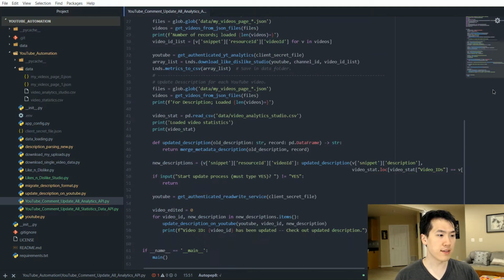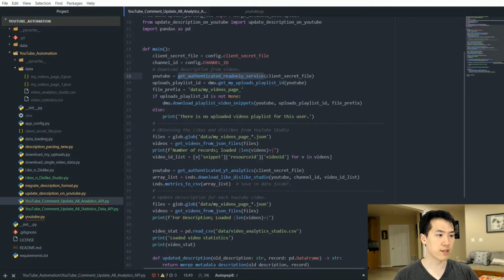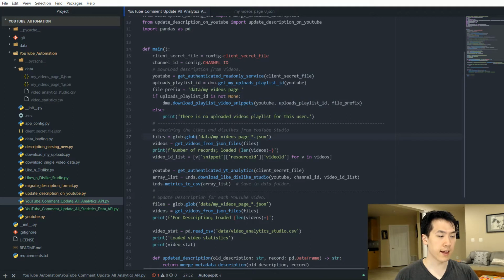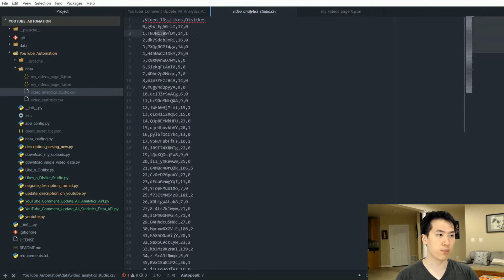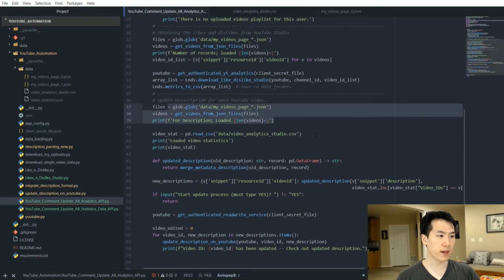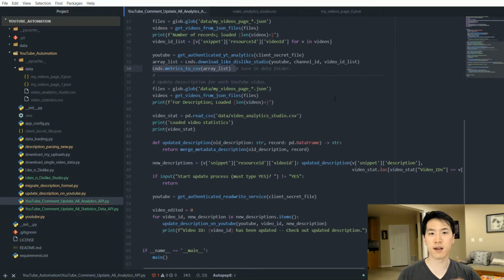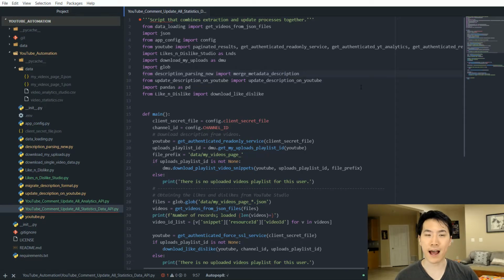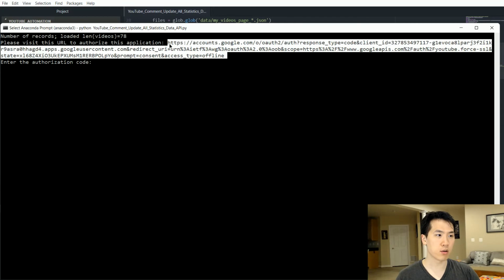Completing the Dislike Counter for ALL my YouTube Videos!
Updating the code for Dislike Counts has been completed! The next step is a cron job... (To be done in the near future) I am not a huge fan of YouTube removing the dislike button, so I decided to do something about it! My solution? Update every video description and at the top of each description is the number of likes and dislikes with a timestamp.

Everything is by the book and all the code I use is with YouTube's API.

Return the dislike count?

0:00 - Addressing Updating Count Concerns
2:32 - YouTube APIs that I use
2:56 - Using YouTube Analytics API
6:46 - YouTube Analytics API